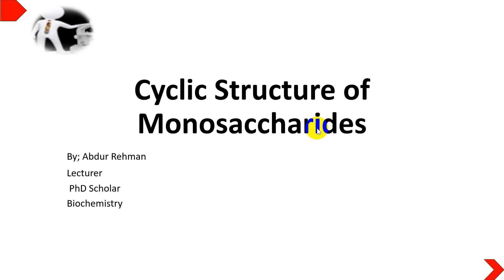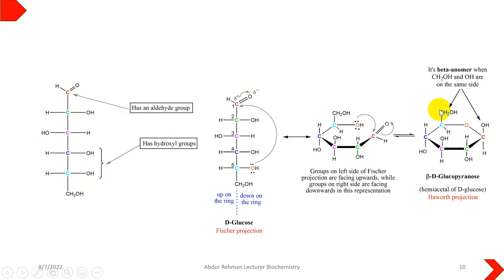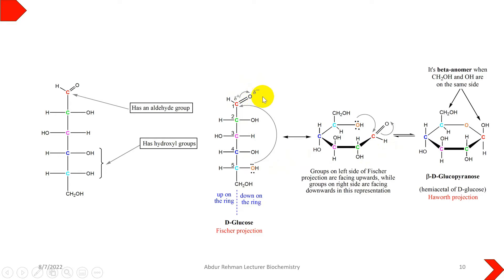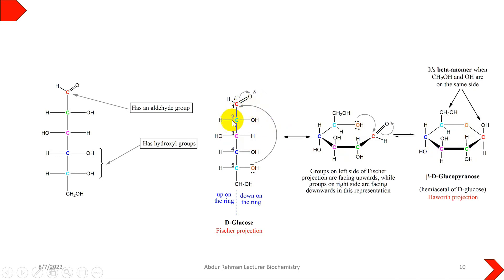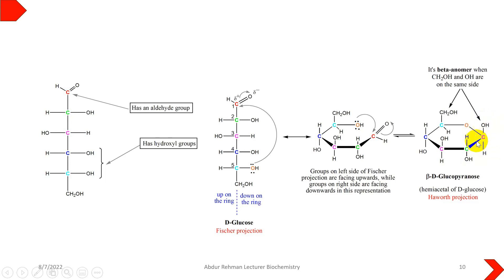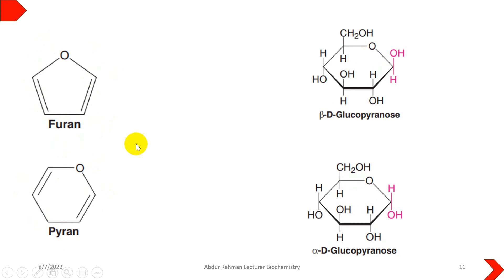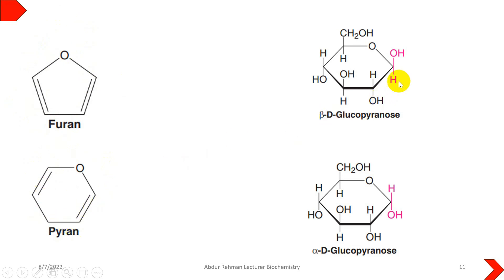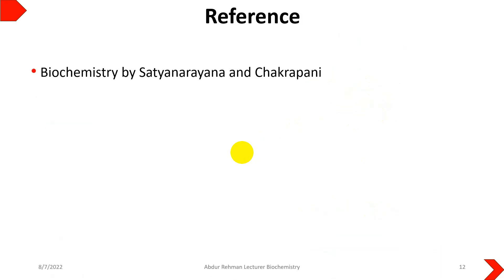Haworth Projection vs Fischer Projection |Monosaccharides Cyclic Structure | Carbohydrates Structure